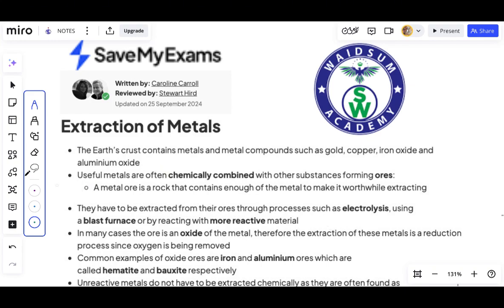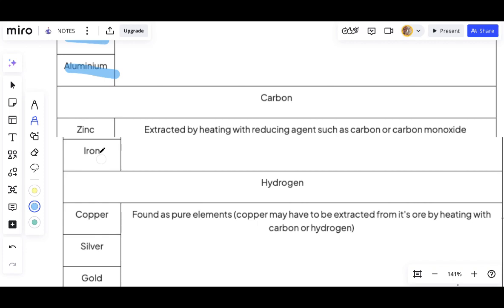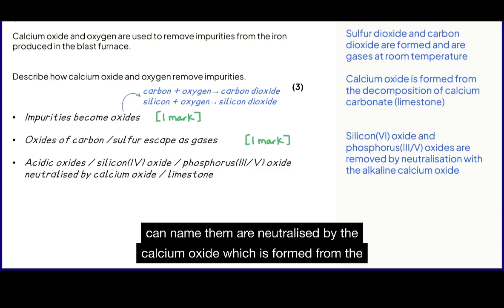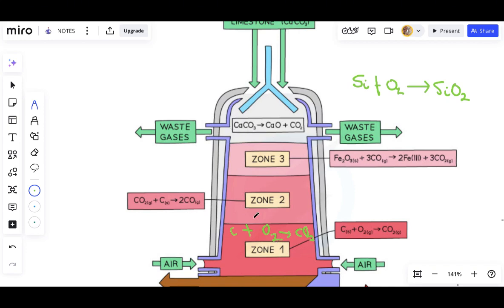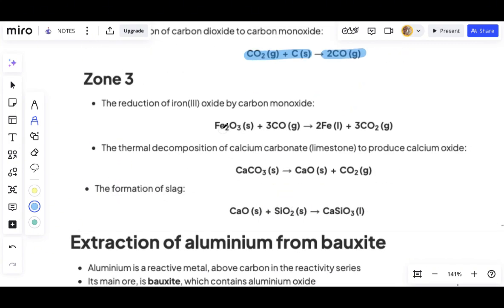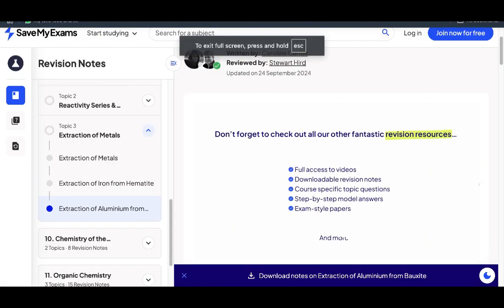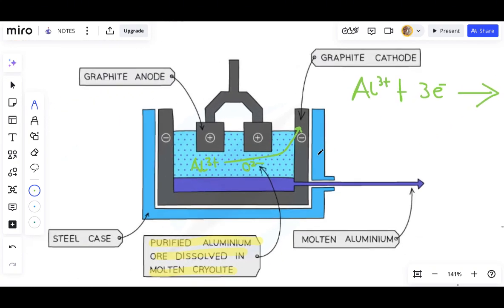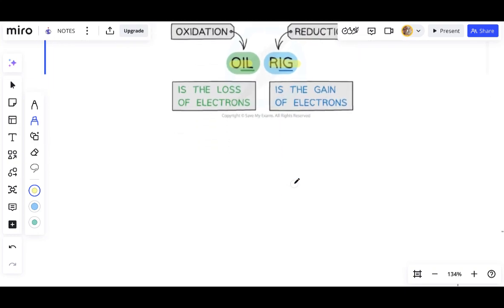IGCSE Chemistry Extraction Of Metals